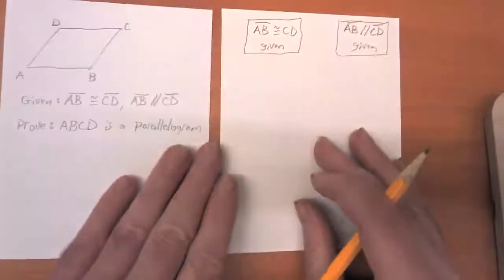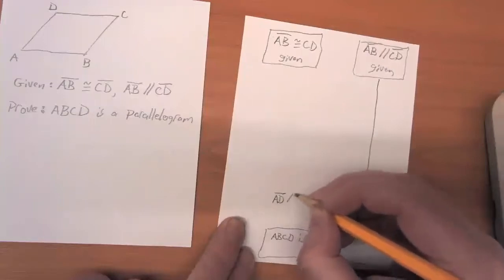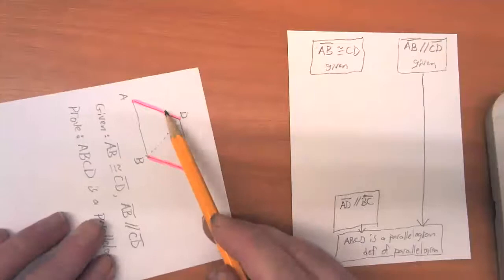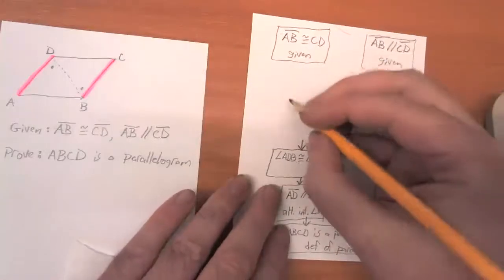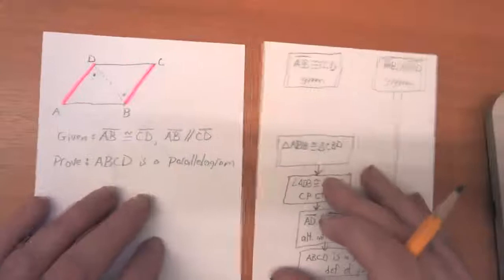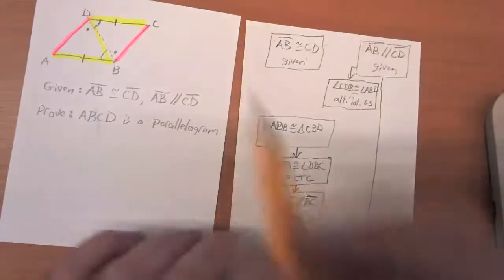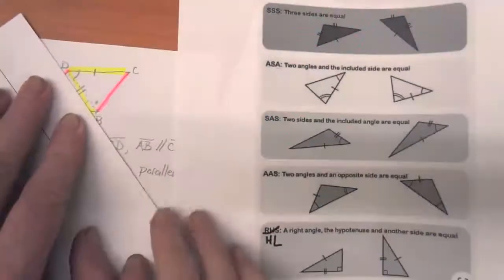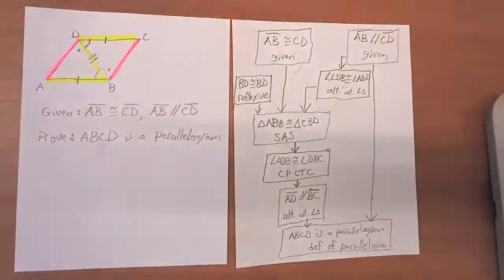Geometry - Parallelogram Proof 3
In this video, we prove that any quadrilateral that has a pair of sides that are both congruent and parallel must be a parallelogram.